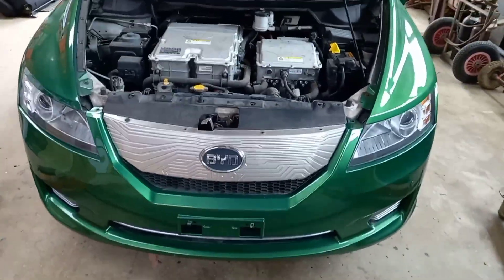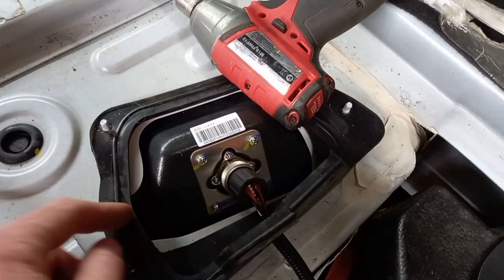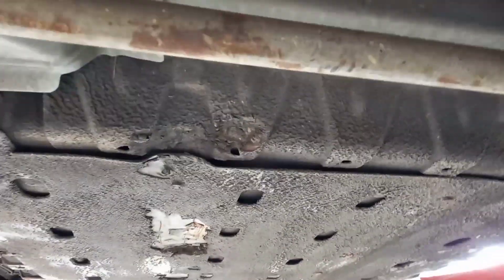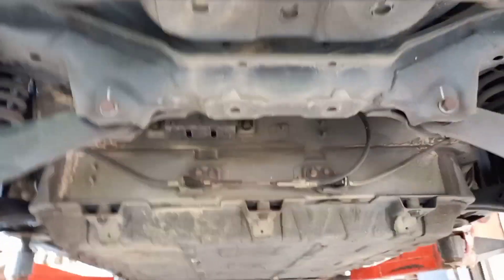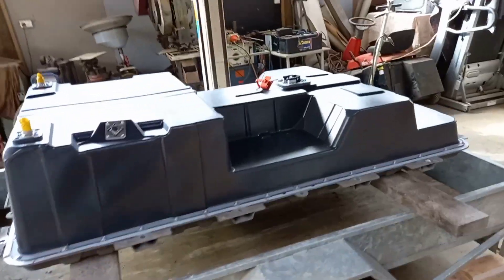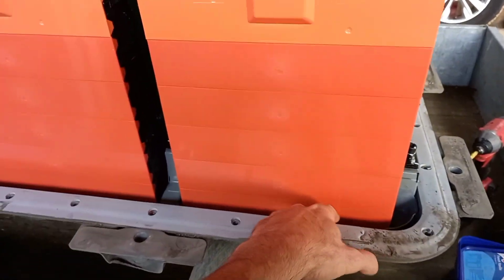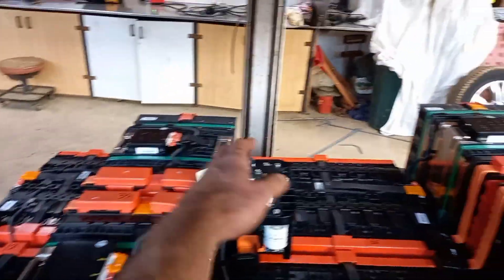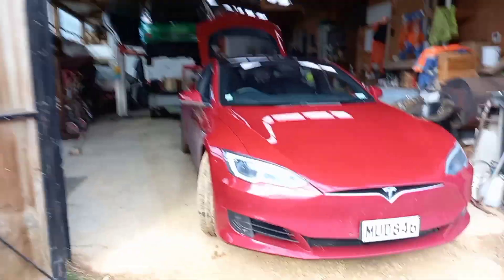BYD E6 Battery strip, SAFETY ISSUE and walk around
THE 300V BATTERY HAS NO CONTACTORS.
TREAT IT AS LIVE UNTIL YOU HAVE REMOVED THE SERVICE PLUG.
FIRST RESPONDERS BEWARE. First Responders please also be aware that all other EVs have automatic disconnects which make the electrical system safe in the event of a crash.
On this car the cables between the battery (under the rear seat) to the junction box under the cover in the boot/ trunk are always live (roughly 300V) until the service plug is removed.

Today the primates got to look at the privates of a BYD E6. This was (I think) BYD's first attempt at a car. Overall it's OK but there's the big safety issue above.

I hope I'm wrong and that I've missed something but this is my assessment based on stripping this car.

Service Plug Location:
This is located under a cover in the storage box between the front seats.